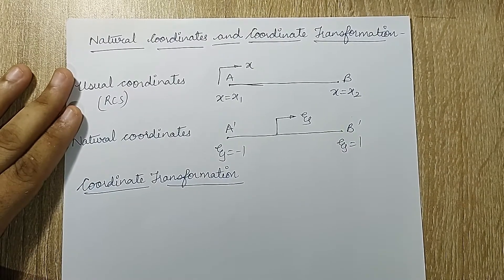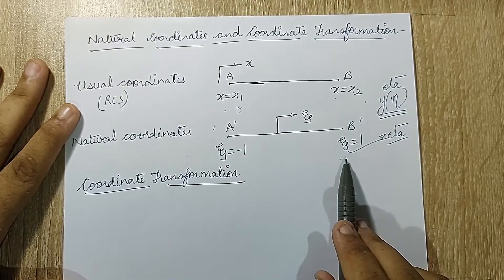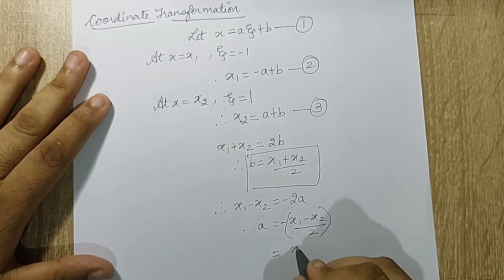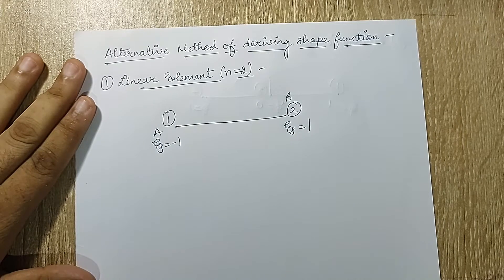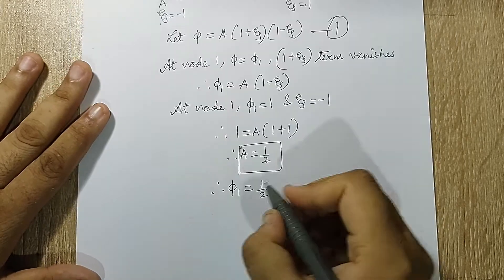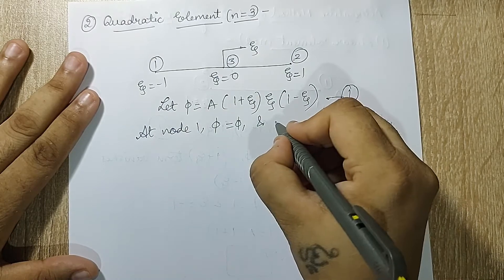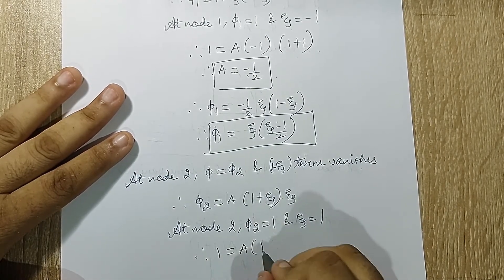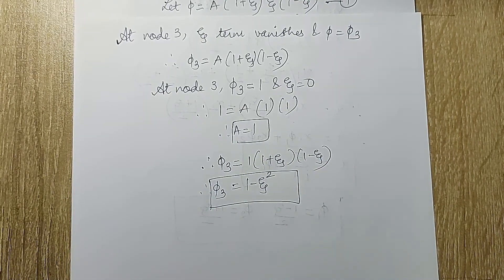Shape Function | Linear | Quadratic | Natural CS | 2D Finite Element Formulations | FEA | L-7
This video is the seventh lecture on 2D Finite Element Formulations of Finite Element Analysis Course. It discusses derivation on shape function for linear and quadratic element in natural coordinate system.

Differential Equations

2D Finite Element Formulations